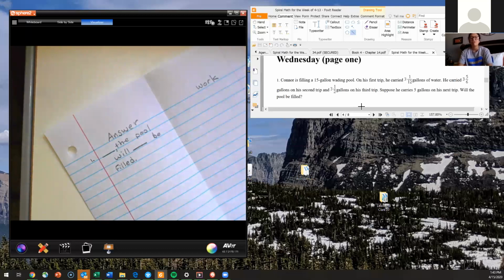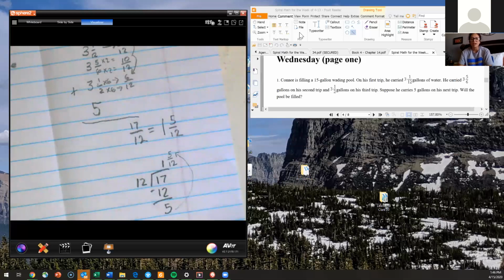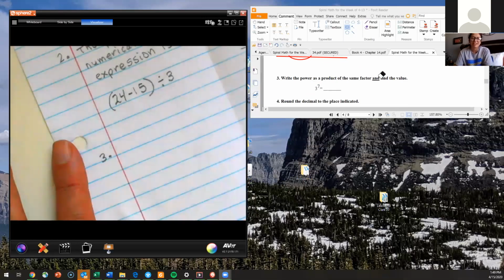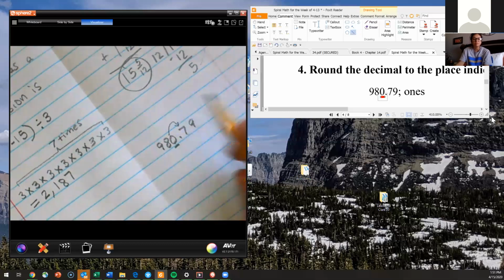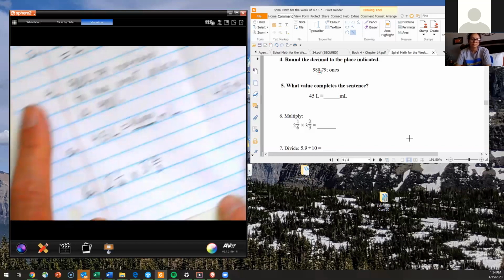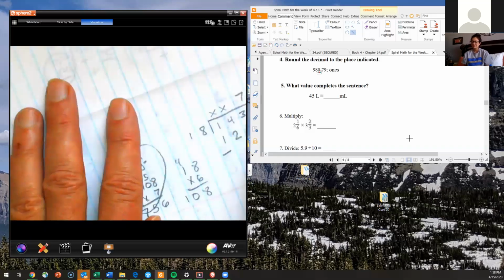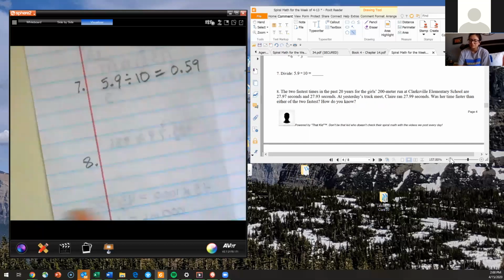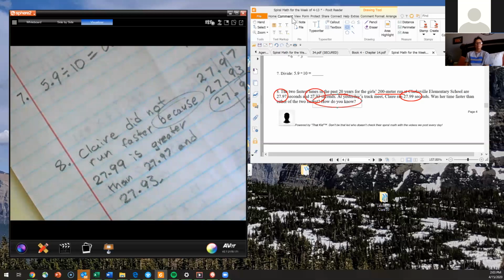Answers Spiral Math Wed 4 15